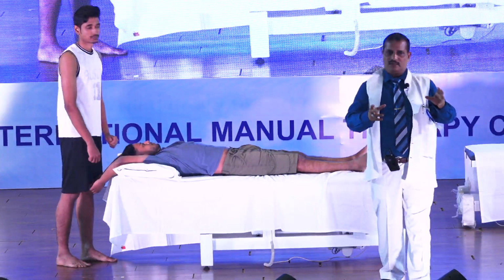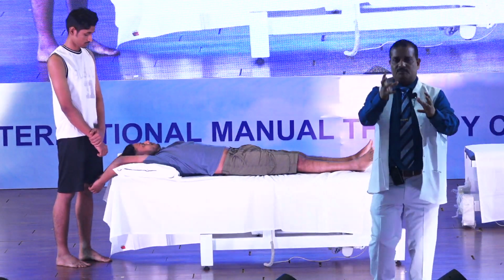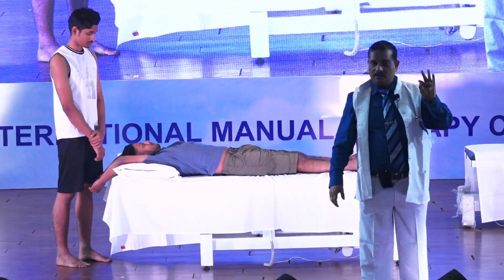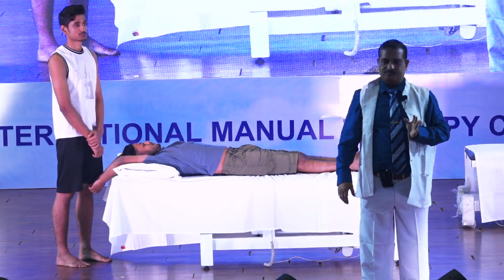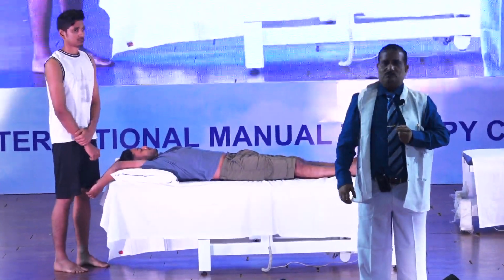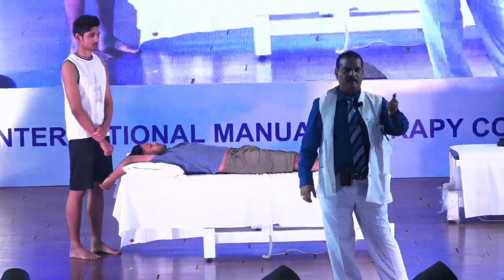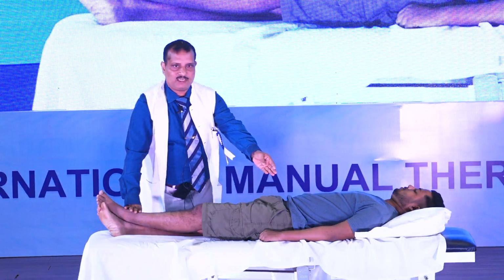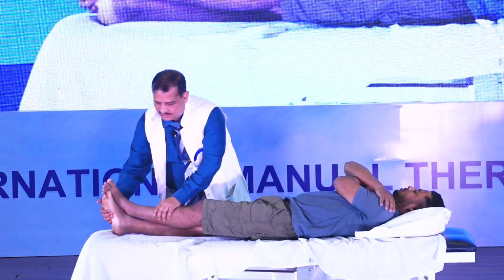Manual Therapy of SI Joint Dysfunction by Dr. Umasankar Mohanty (Part 2)